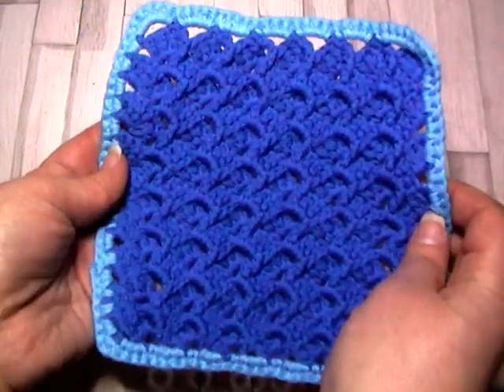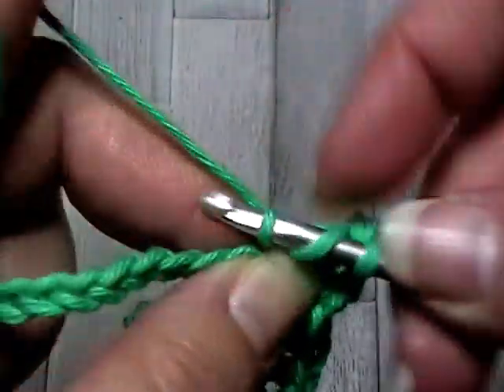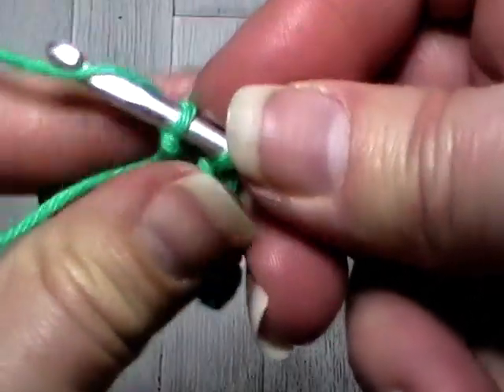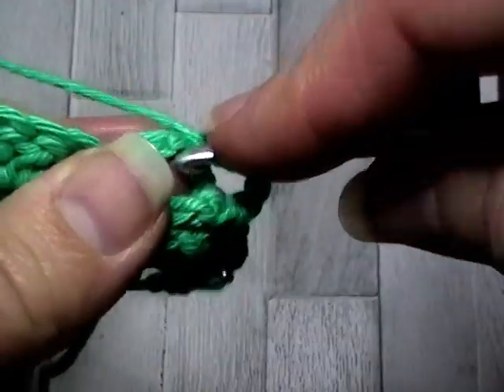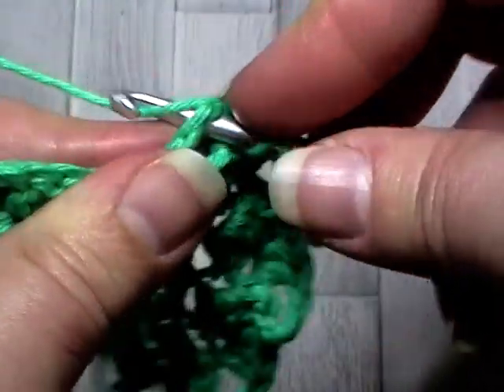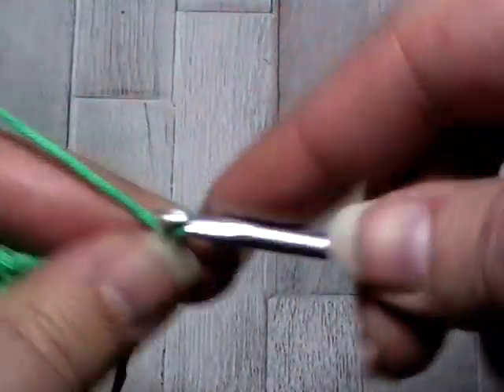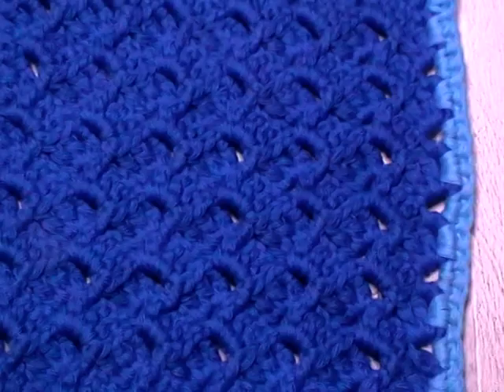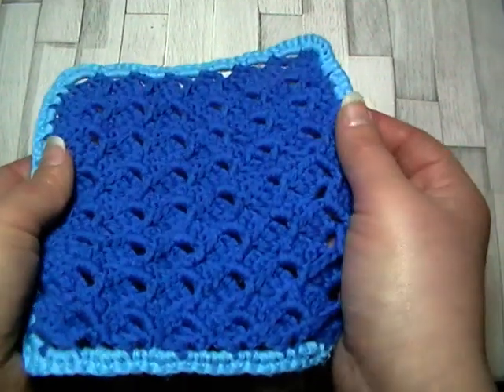Week 18 Of The 50 Stitches Crochet Along By Froggity Frog - Raised Groups | RIGHT VIDEO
Week 18 of The 50 Stitches crochet along features the Raised Group stitch, which is also known as the Crystal Waves stitch.
This stitch creates a 3d texture and is double sided.

For this square you will need a 4 mm hook.

If you want to close the gap in the corner of your squares, you can see how

Come and show us your finished squares over in the CAL Facebook group, where you can also ask any questions you might have on any of the stitches